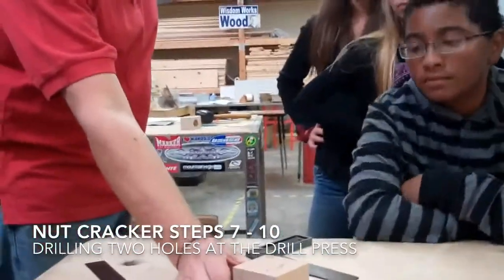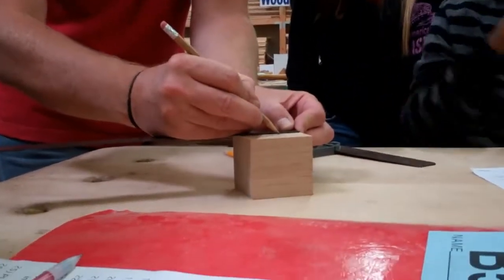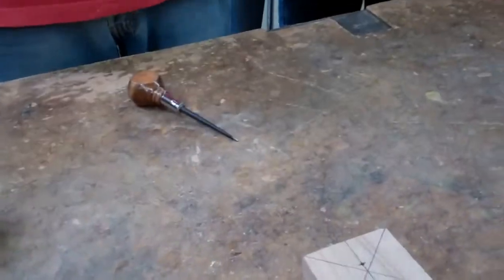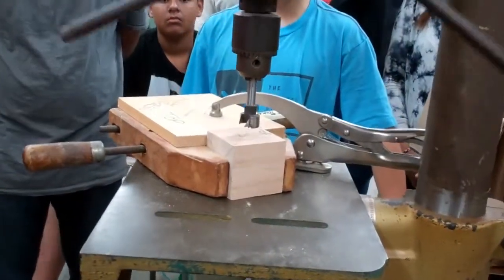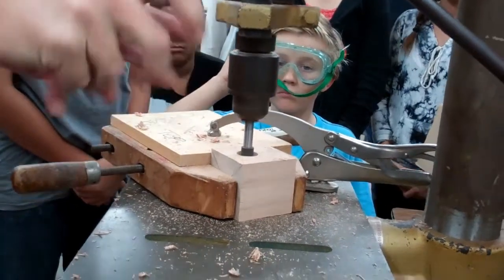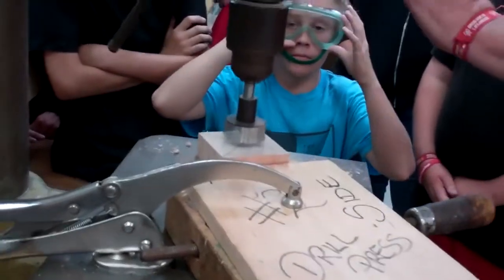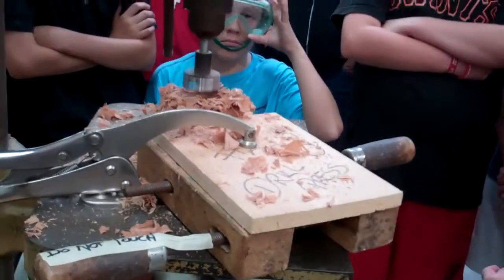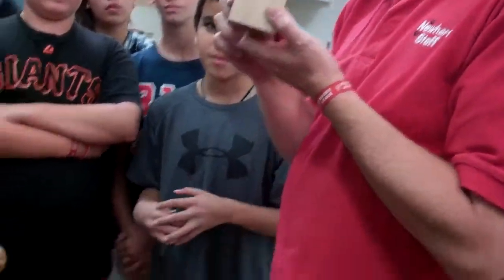Nut Cracker Steps 7 - 10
These steps include laying out the hole for the top and one of the Sides.  You then drill a 7/8" hole in the top 1" deep and drill a 1 1/2" hole on the side 1 3/4" deep.

Here's the link for the plans used to construct the Nut Cracker

I'm a 7th/8th grade Woodshop teacher in Mission Viejo, California and as a teaching aid to my students, I have uploaded videos of all the projects that they will be making in my Woodshop class.  The videos were filmed by my students as I demonstrated the construction process.